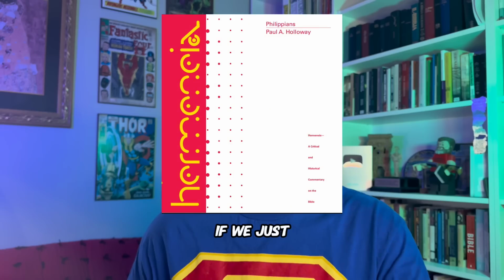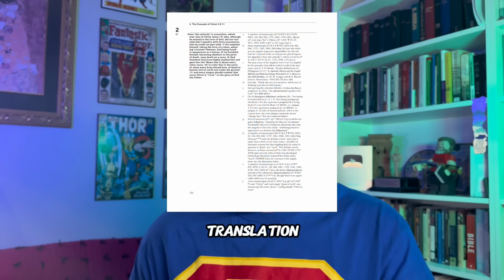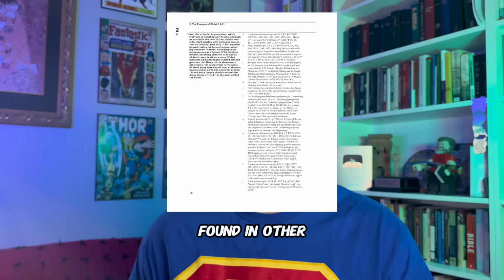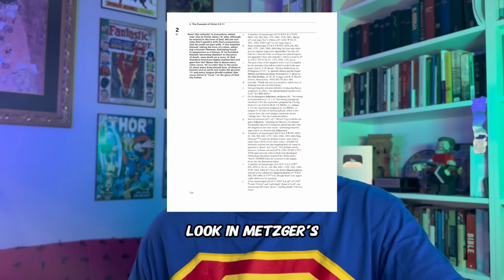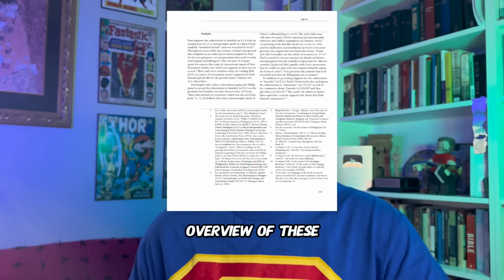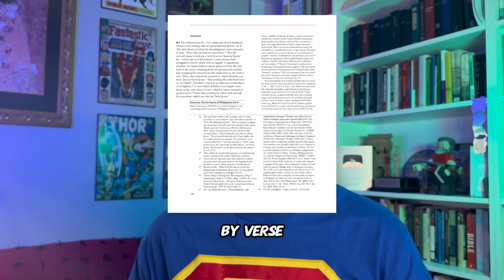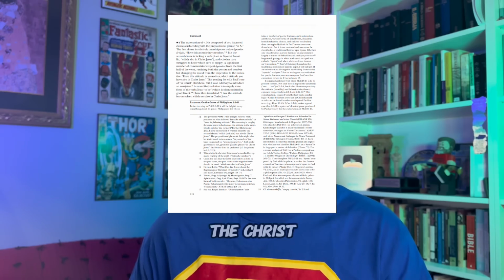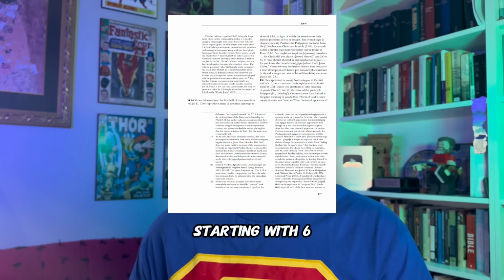Verse-by-Verse Resource for Bible Study?